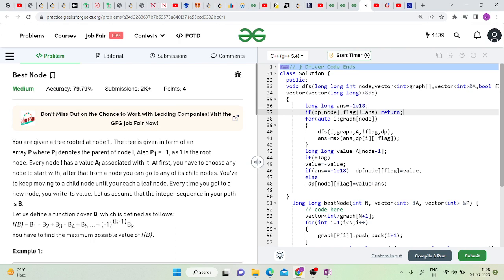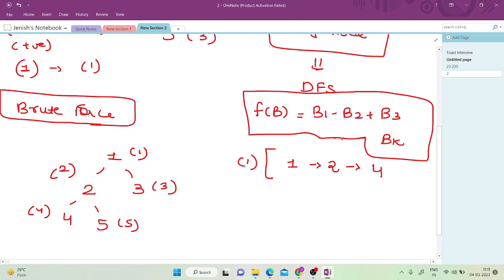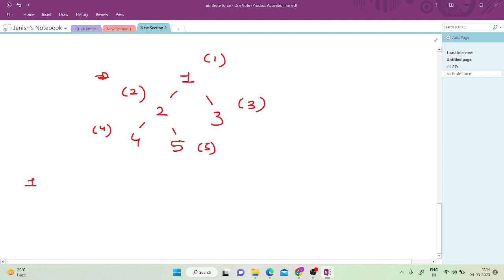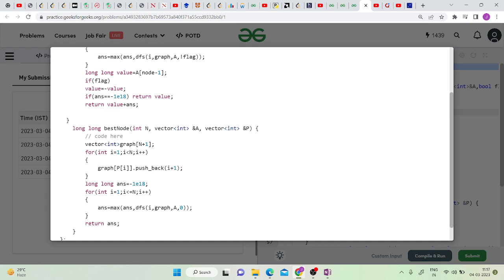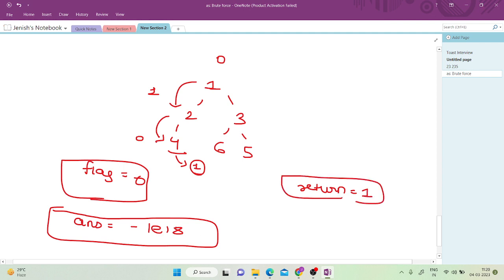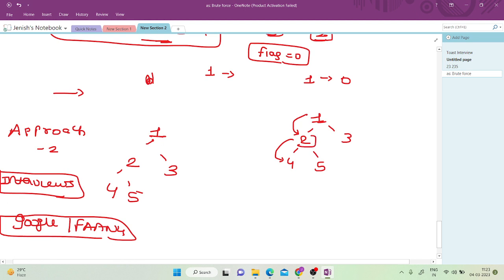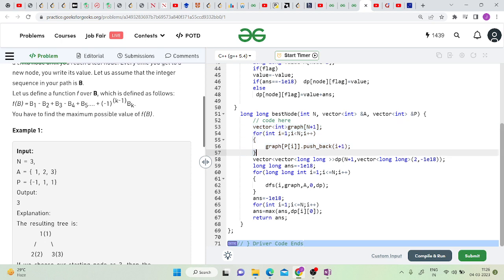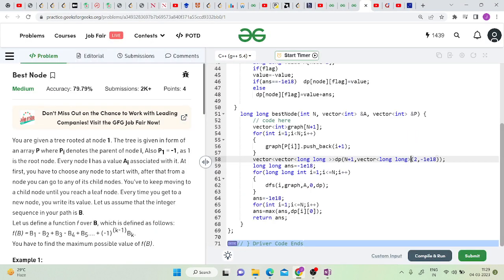Best Node | GFG POTD | Medium | Explained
Hello Friends,
In this video, I have explained the solution to GFG POTD.

0:00 - Introduction and Problem Statement
1:00 - Example and Approach - 1
9:15 - Brute Force Code Explanation
10:08 - Marks distribution
15:00 - Approach 2 - DP + Memoization
18:30 - Optimal Code Explanation